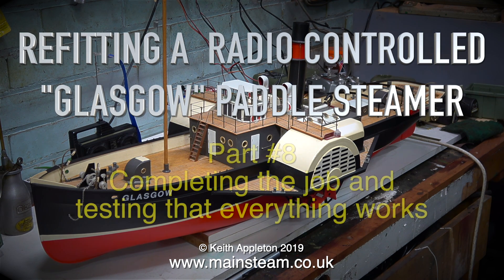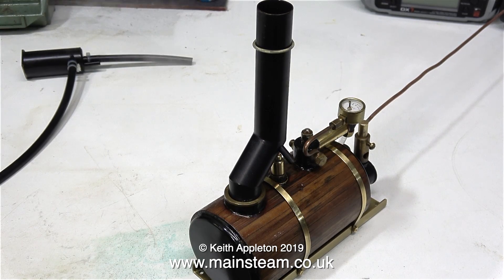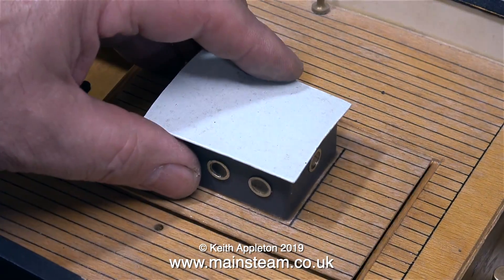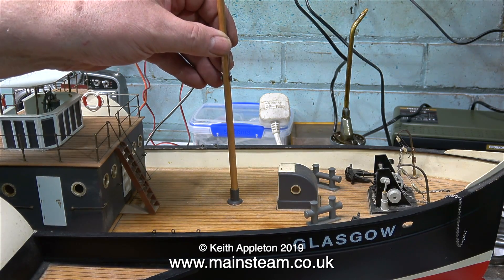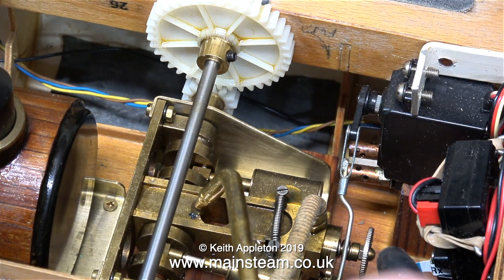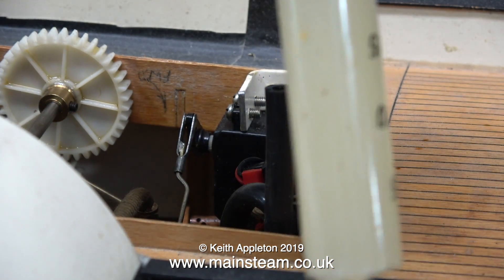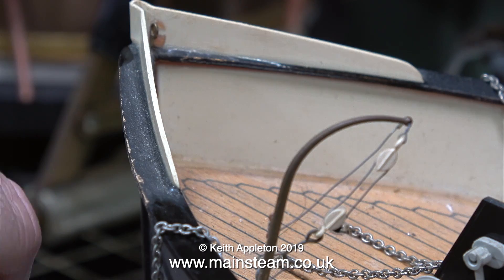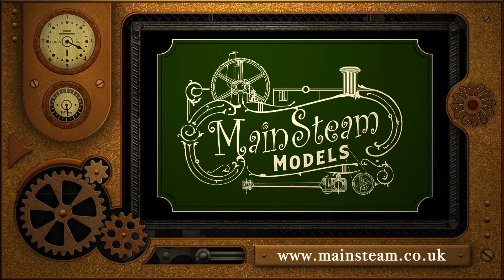A "'GLASGOW" PADDLE STEAMER REFIT - PART #8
A "'Glasgow" Paddle Steamer Refit - Part #8 - this is the final part of the refit showing the steam plant running in the boat.